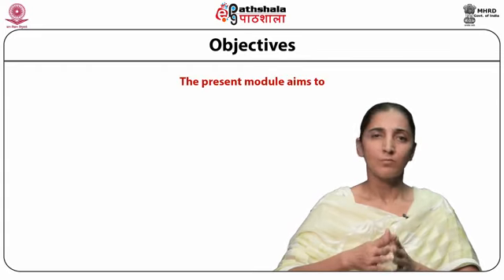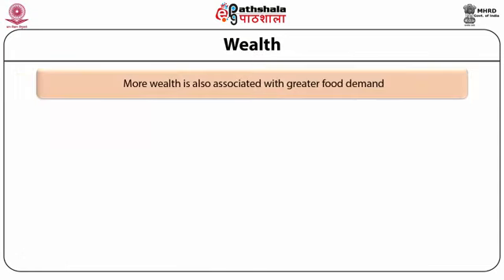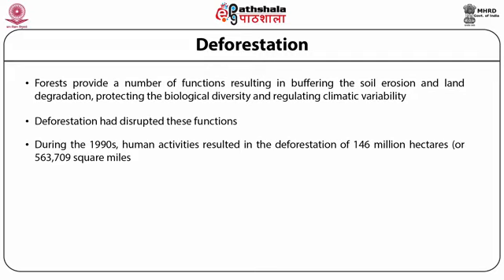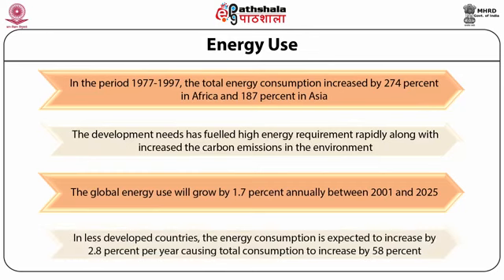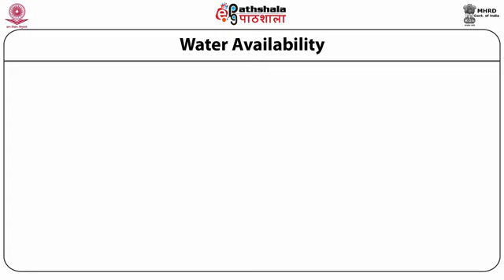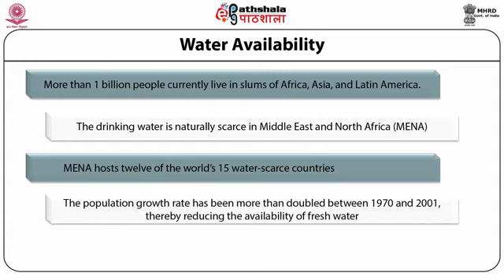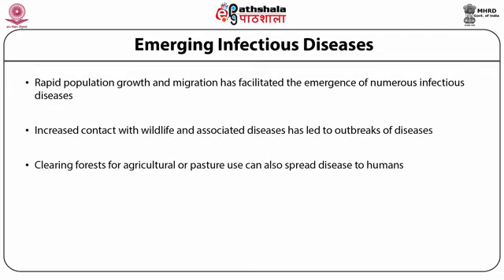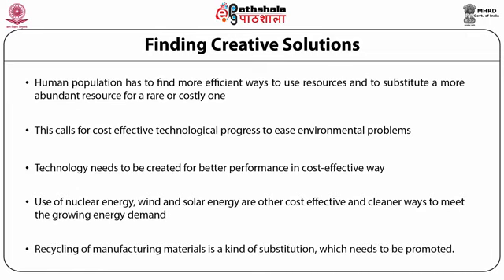M-09. Consequences of population, health, and environment interactions